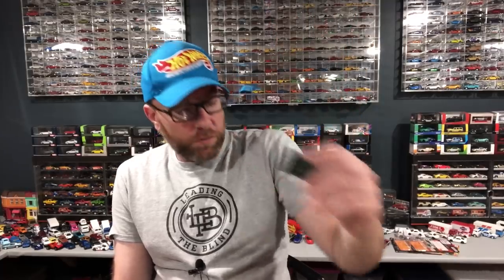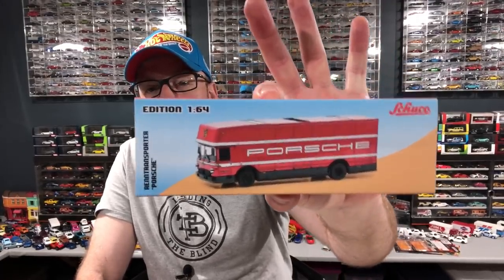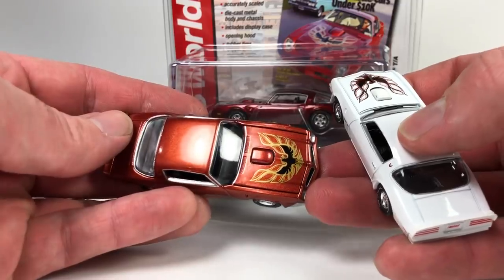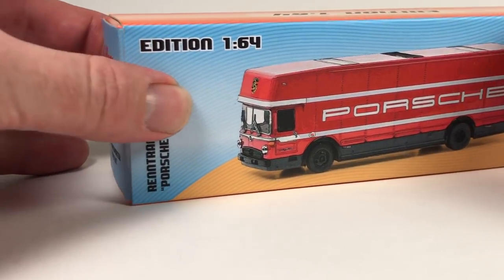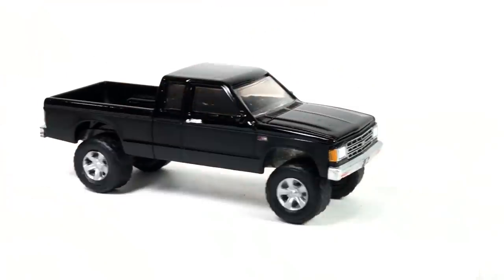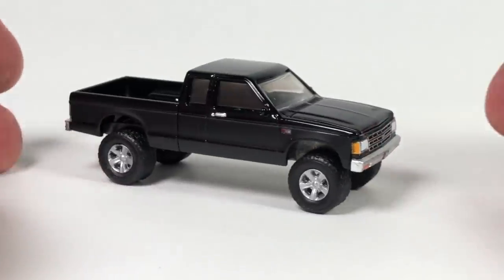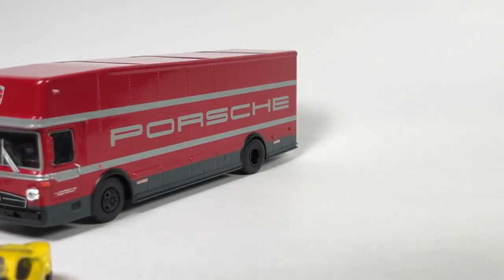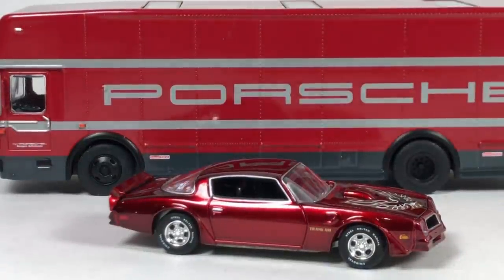Diecast Weekly Ep. 283 - Ultra Red Grail, Schuco Transporter and new Team Transport Hot Wheels